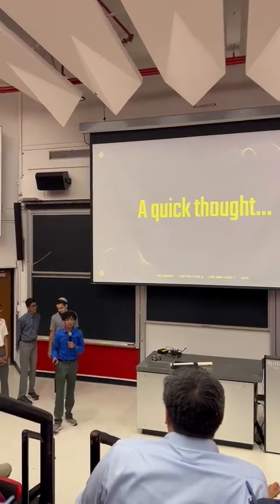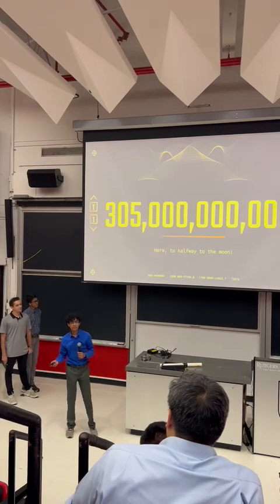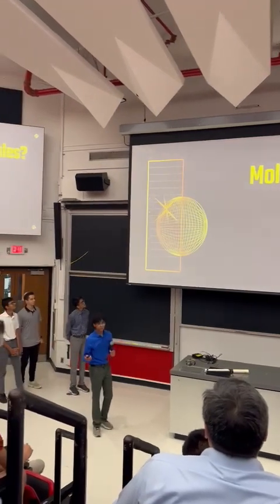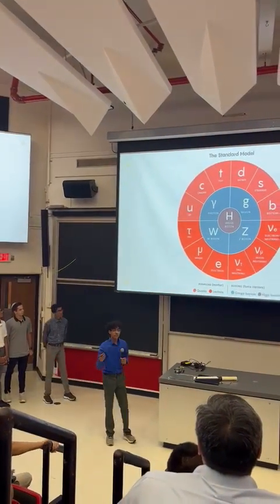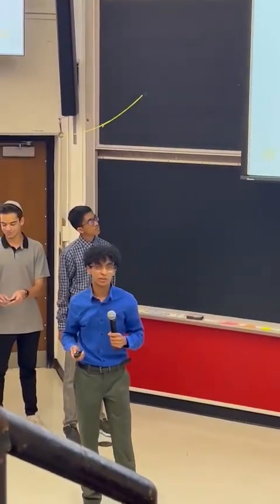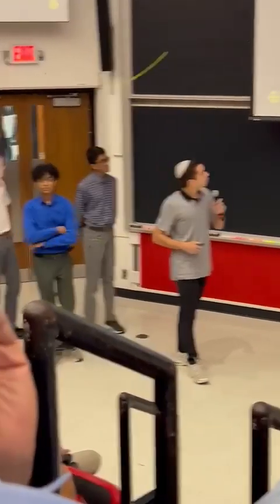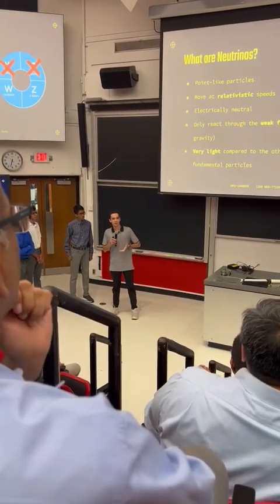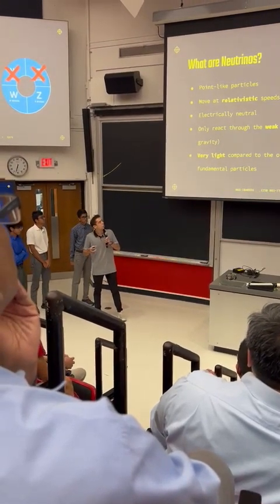Vivaan’s Talk 1